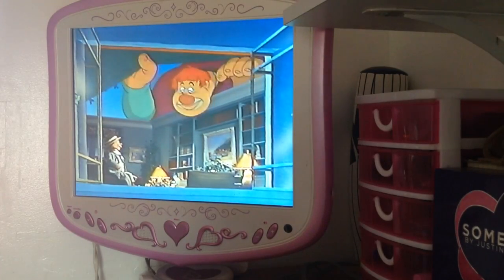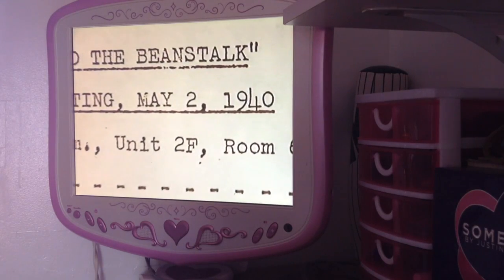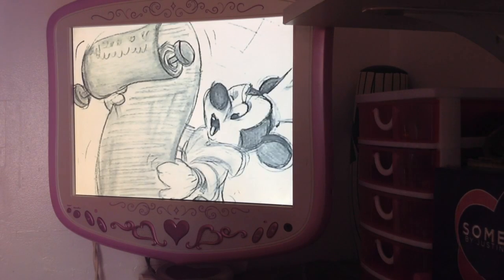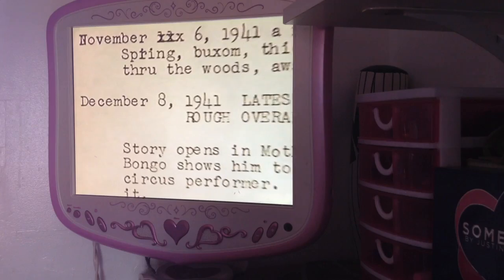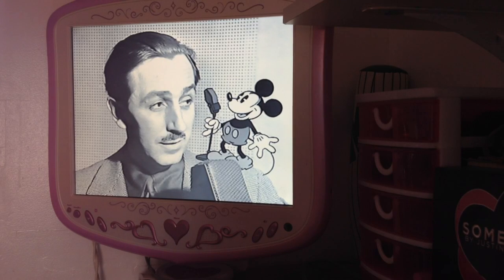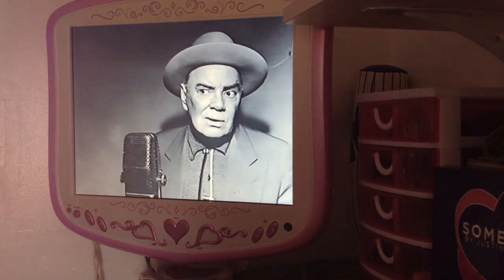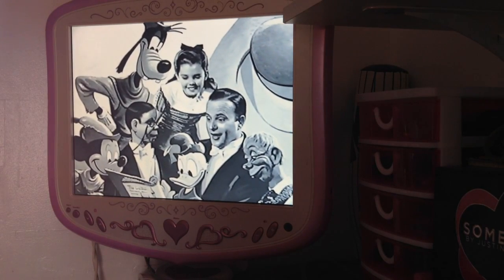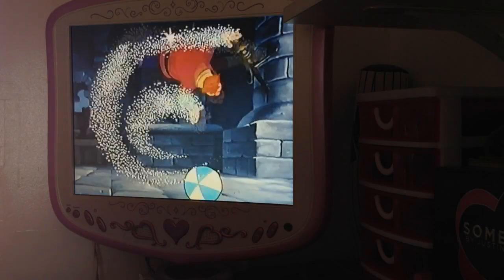Closing To Disney's Fun And Fancy Free VHS 1997 Part 2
HI Guys I Back After A Month Break. Here's The Closing To Disney's Fun And Fancy Free VHS 1997 Part 2
1 Behind The Scenes For Fun And Fancy Free.
That's All!
Print Date June 5th, 1997
NOTE: This Video Going To Be Split Into 2 Parts.